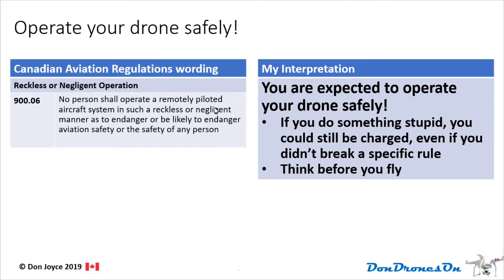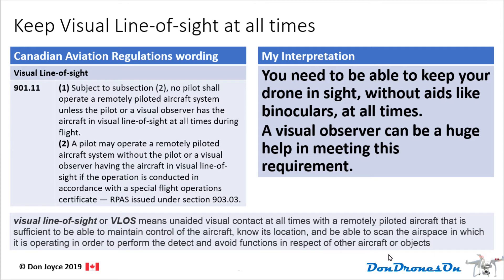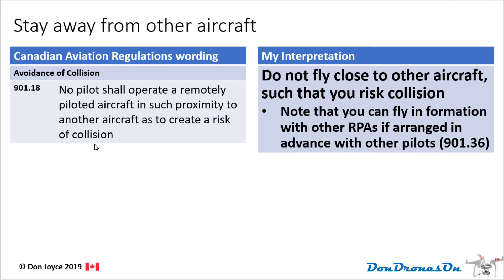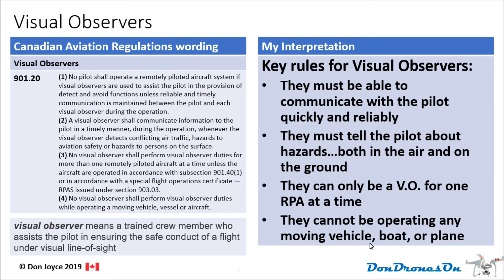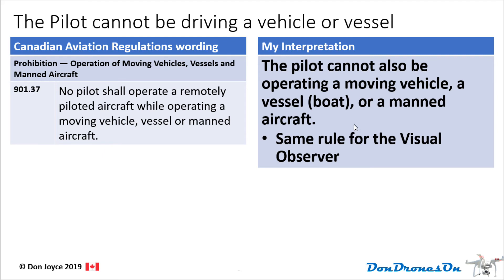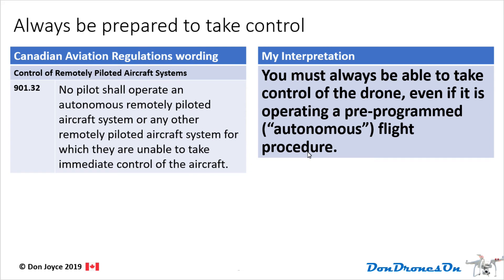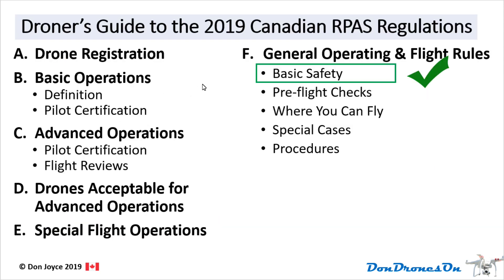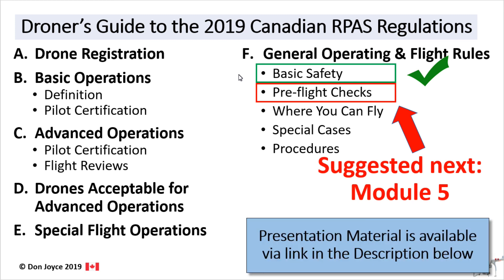Droner’s Guide Module 4: An In Depth Look at the 2019 Canadian Drone Regulation#canadiandronelaws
This is Module 4 of my 8-module training series called "The Droner's Guide to the 2019 Canadian RPAS Regulations".  The Droner’s Guide translates each of the new drone regulations from legalese to plain English.

Module 4 covers the regulations related to the requirements for Advanced Operations drones and Special Flight Operations Certificates (SFOCs).

The entire 100+ page soft copy presentation package from the Droner’s Guide is available for a nominal fee. As a bonus, I will include a soft copy Canadian Drone Pilot Log Book in an Excel spreadsheet form.

See link below for my available soft copy offerings. Please note upon purchase you receive a link to download the material. You do not receive a hard copy book.

The Drone Pilot Canada app is now available:
Apple AppStore for iPhones & tablets: